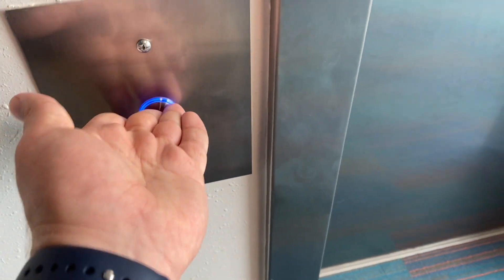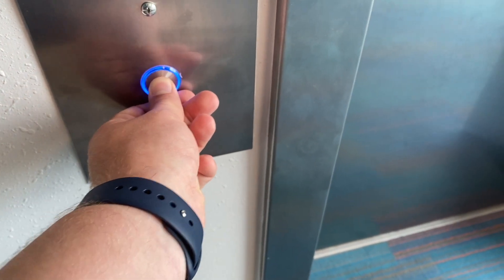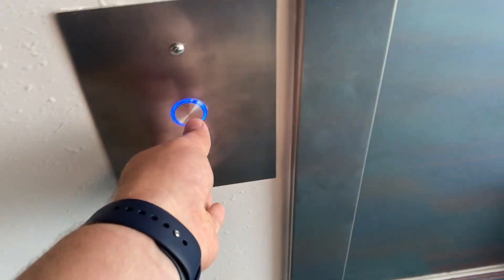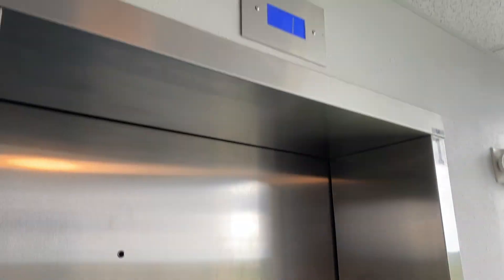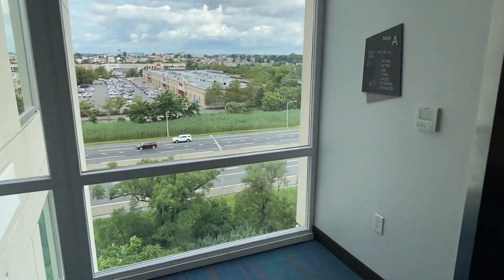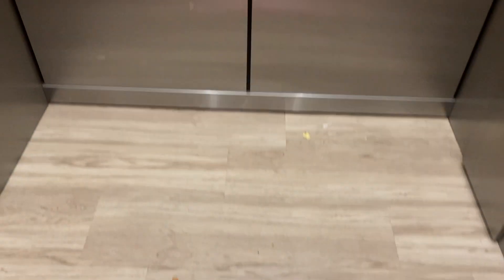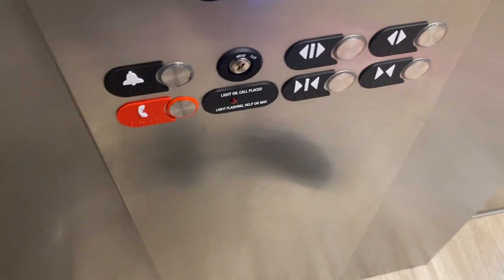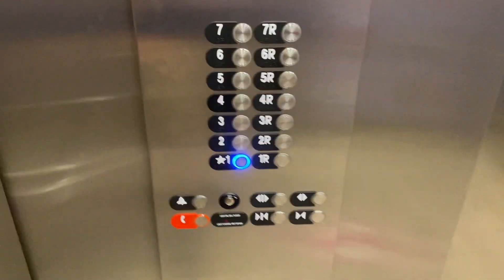OTIS GEN 2 Traction Elevators at Aloft Secaucus Meadowlands in Secaucus NJ